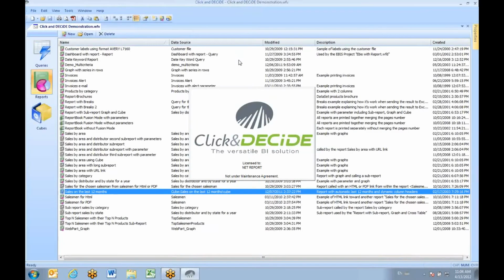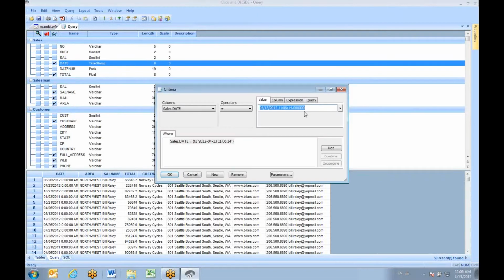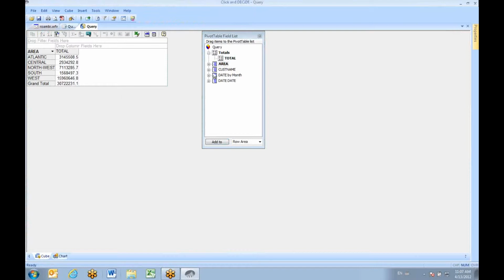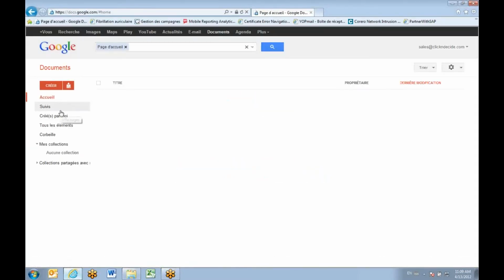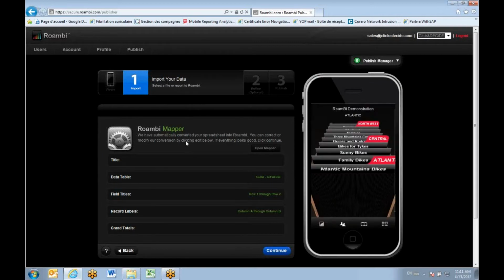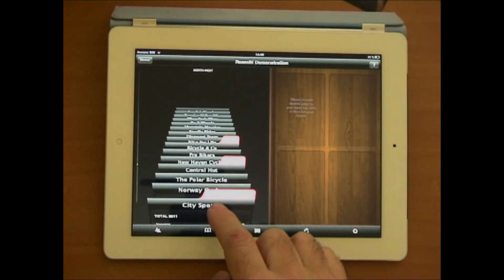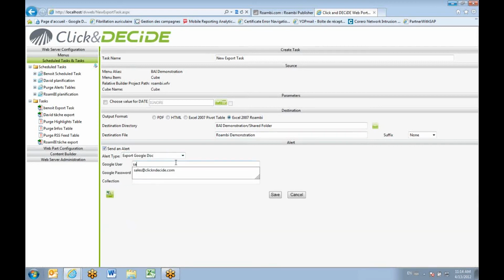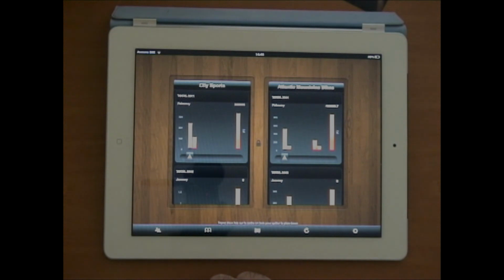Click&DECiDE - Roambi Data Source Integration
In this presentation you will see how Roam BI is integrated with Click&DECiDE Business Application Intelligence